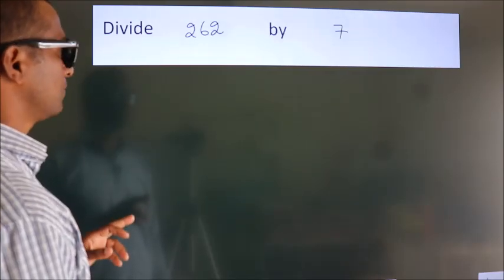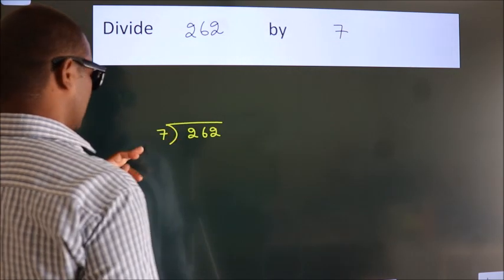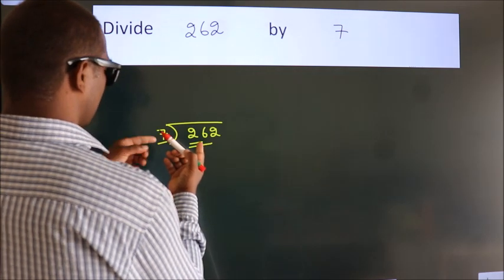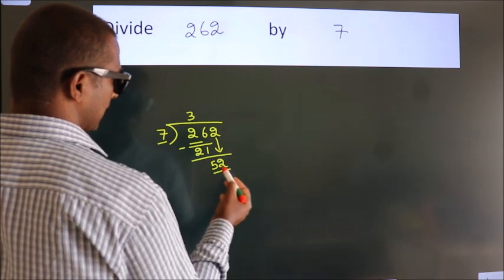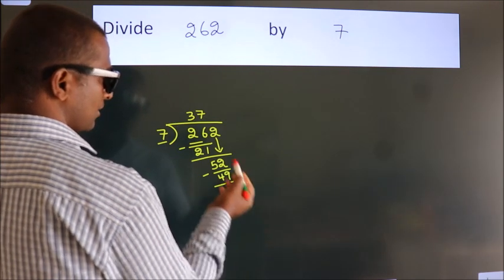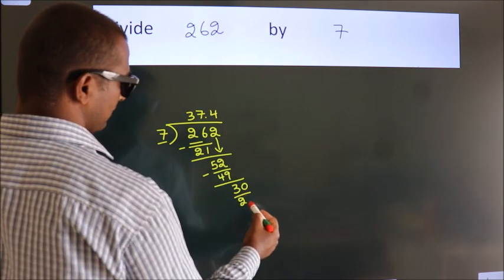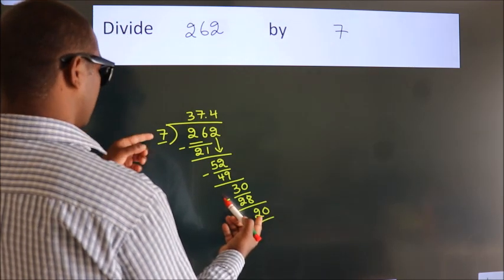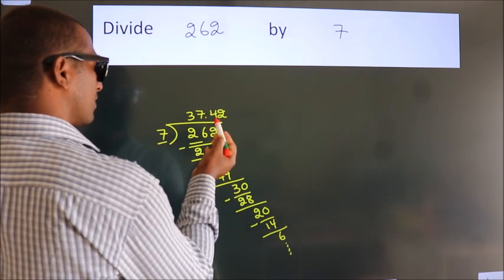Divide 262 by 7 Divide completely